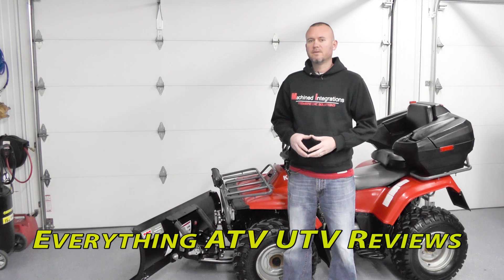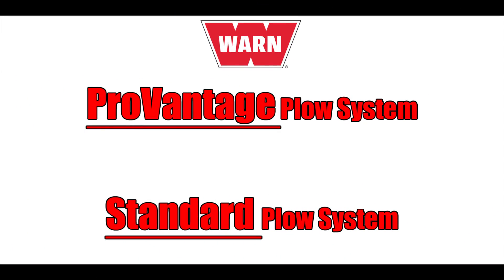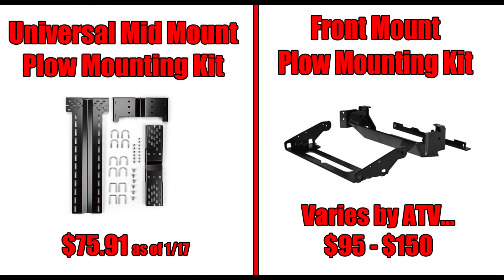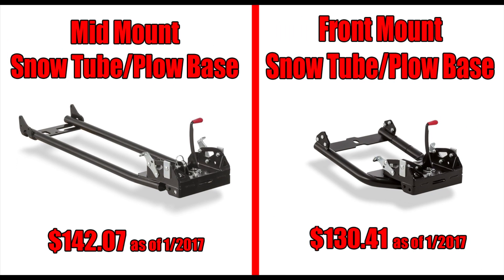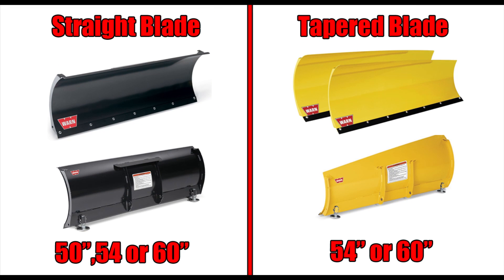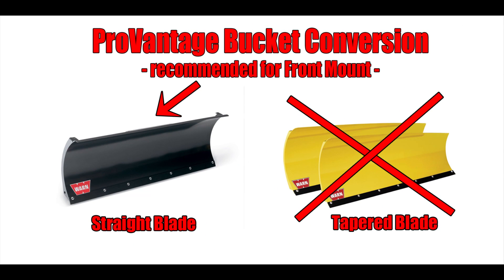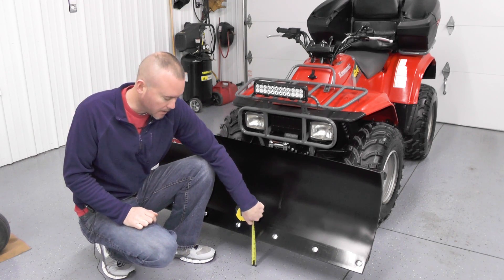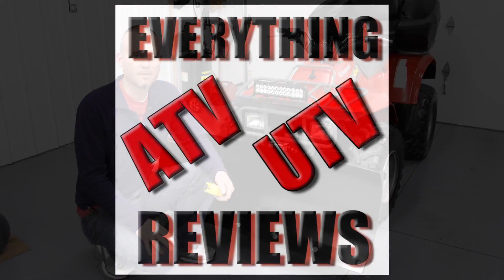WARN ProVantage Snow Plow Options for ATV's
The ProVantage plow system from WARN has several options. In this video we discuss the choices you'll have to make when ordering a Warn ProVantage plow system for your ATV. Below are options, part numbers and the best prices we've found as of 1/2017.

Warn Universal Mid Mount Plow Mounting Kit 91810 - $75.91
Warn Snow Tube/Plow Base for Mid Mount 78100 - $142.07

Warn ProVantage Straight Blade 50" 78950 - $161.41
Warn ProVantage Straight Blade 54" 78954 - $197.82
Warn ProVantage Straight Blade 60" 78960 - $228.29

Warn ProVantage Tapered Blade 54" 80954 - $271.88
Warn ProVantage Tapered Blade 60" 80960 - $317.97

Warn ProVantage Bucket Conversion 50" 84133 - $283.49
Warn ProVantage Bucket Conversion 54" 83133 - $211.94
Warn ProVantage Bucket Conversion 60" 85133 - $310.49